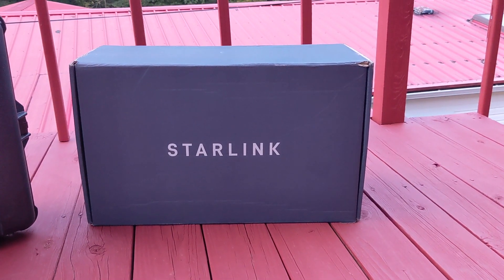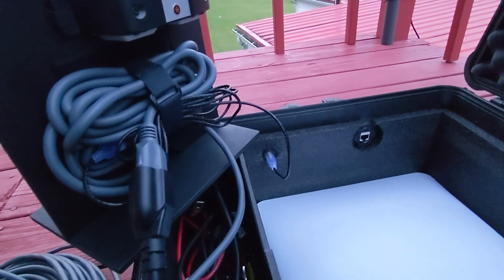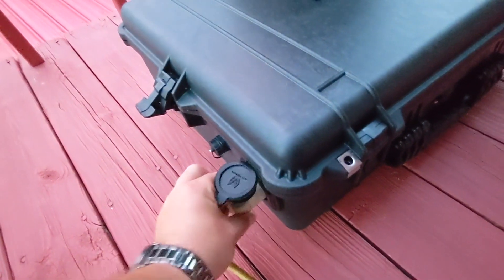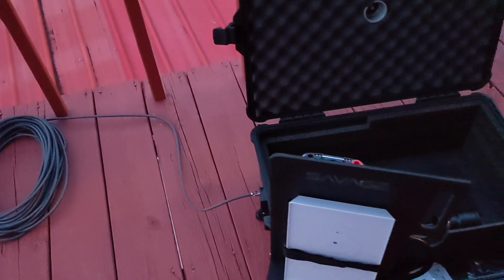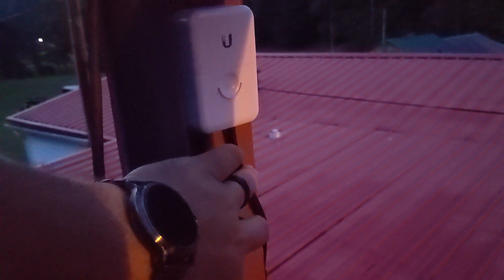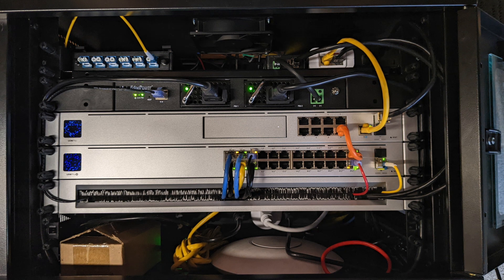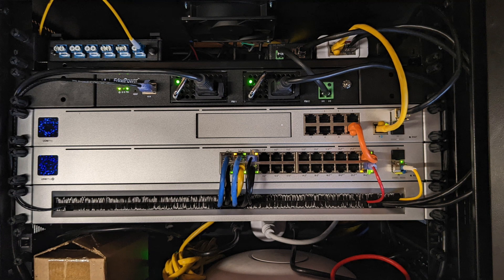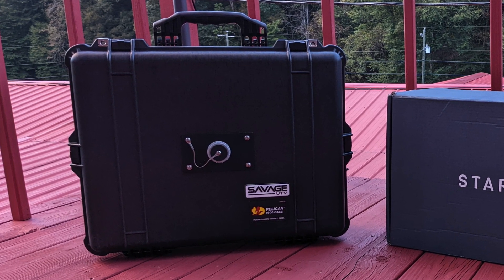SavageUTV Starlink Case and Home Install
Overview of the SavageUTV "On the go" Starlink Storage Case and how I have integrated Starlink into my existing home network.  We also cover some customizations that I have made to both products to make them work better for me.